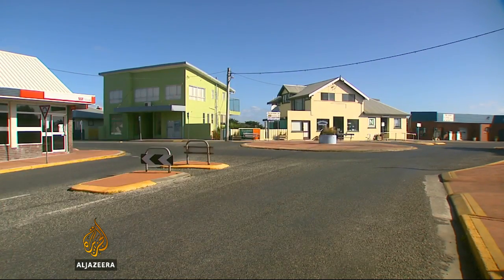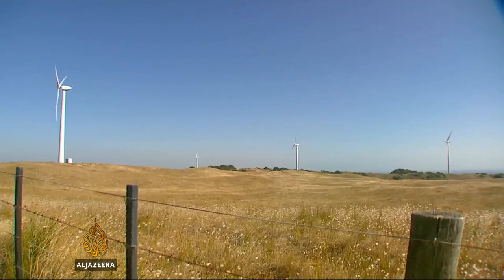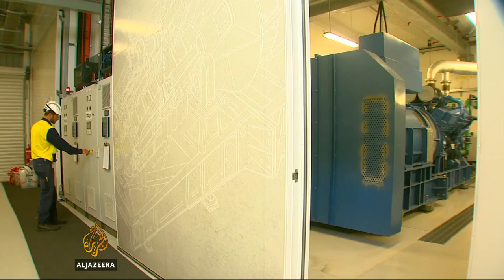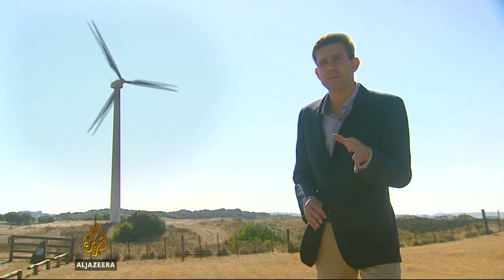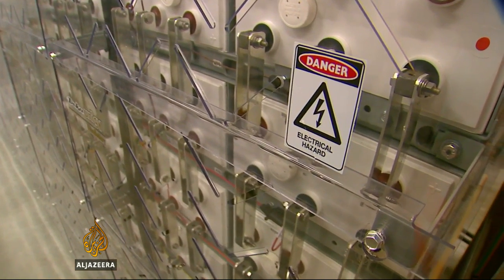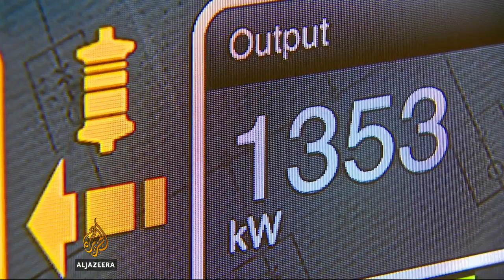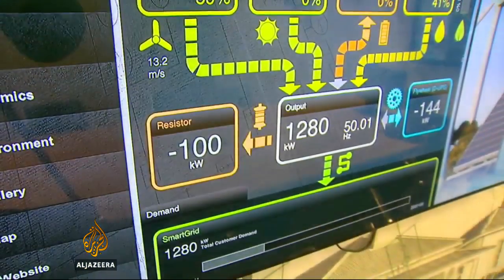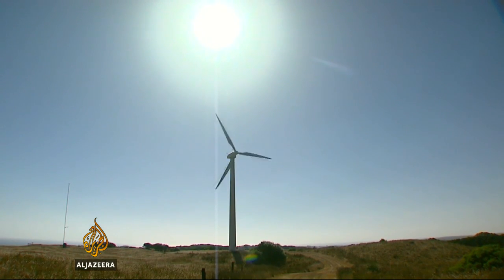Australia pioneers renewable power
Engineers on a small Australian island are claiming to have perfected renewable energy supply for sustained periods.  At times, all of King island is powered by renewable energy, meeting the needs of its 2,000 inhabitants.  Despite using diesel, it is hoped it will make renewable energy a viable option for other small communities around the world.  Al Jazeera's Andrew Thomas reports from King island, Australia.